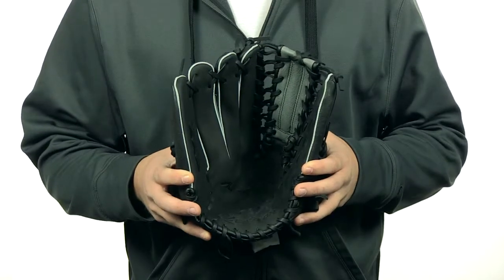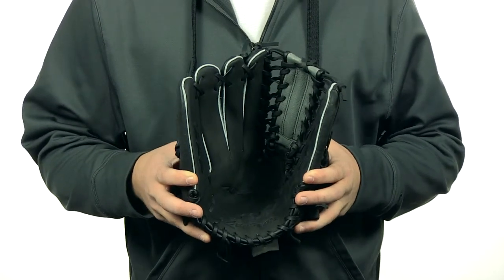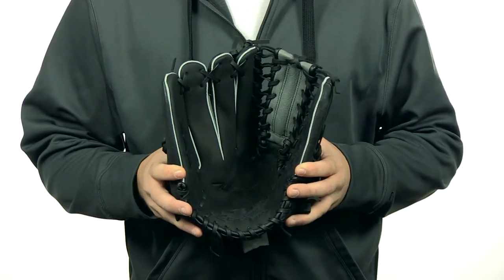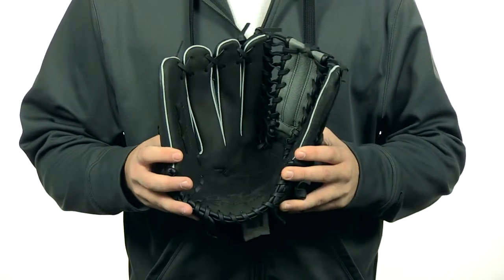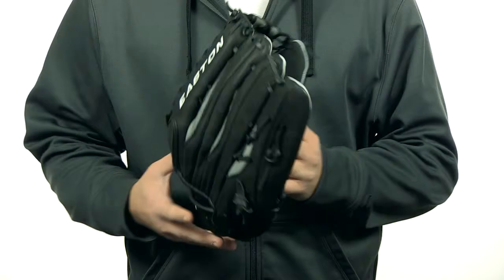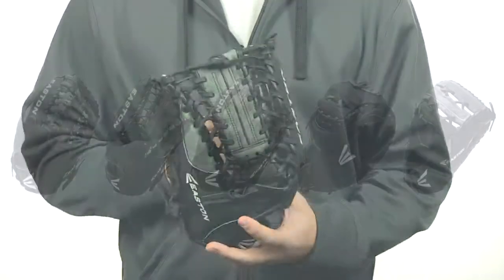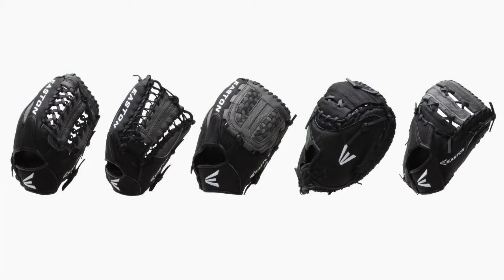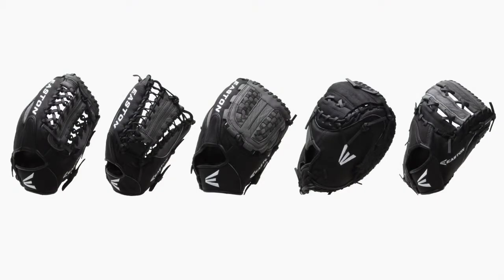Easton Alpha Series